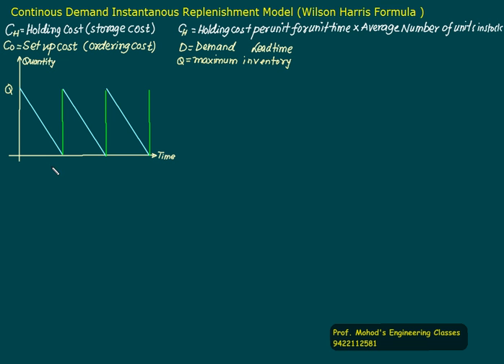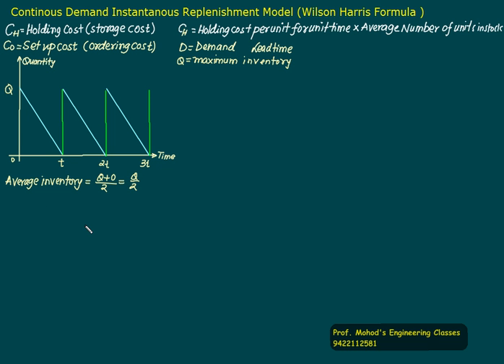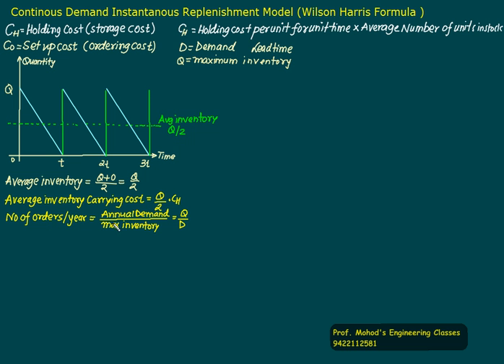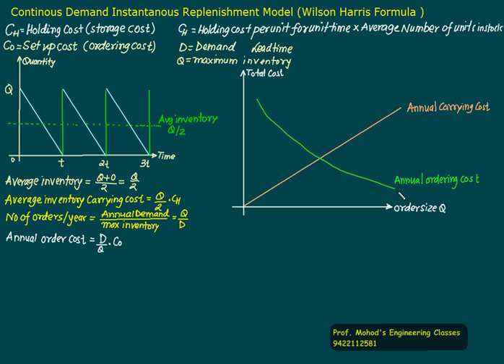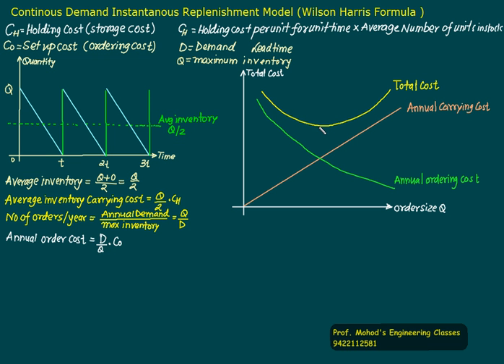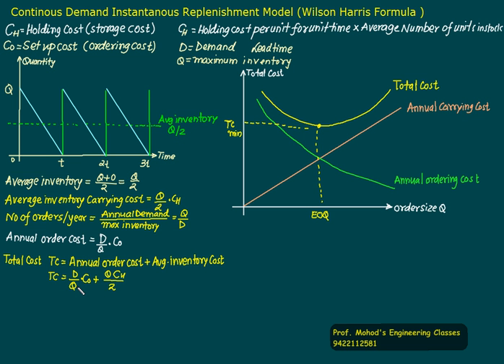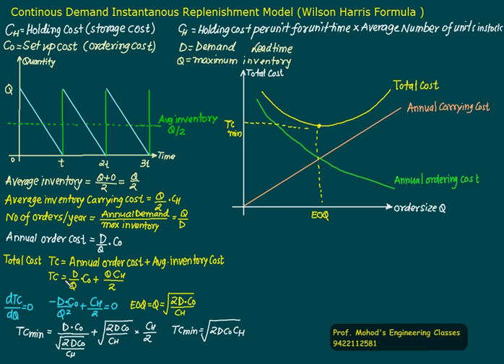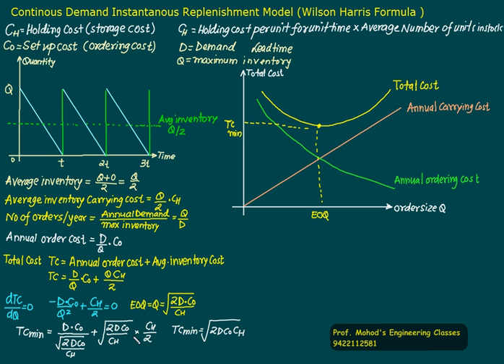01 INVENTORY AND INVENTORY CONTROL | COSTS ASSOCIATED WITH INVENTORY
In Materials Management, Inventory Control play vital role in increasing the productivity of capital.
COSTS ASSOCIATED WITH INVENTORY
(A) Inventory Carrying Charges, or Inventory Carrying Cost or Holding Cost or Storage Cost
(B) Shortage cost or Stock - out - cost-
(D) Purchase price or direct production cost
Points to be remembered
(i) Inventory cost increases with the quantity purchased.
(ii) If we purchase more items per order or produce more items per set up ordering cost or set up cost per item decreases, stock out situation reduces and inventory-carrying cost increases and if discount is allowed on quantity purchased the material cost also reduces.
(iii) If we purchase less items per order or produce less items per set up ordering cost per item or set up cost per item increases, stock out position may increase which increases stock out costs, and inventory-carrying cost decreases. Quantity discounts may not be available